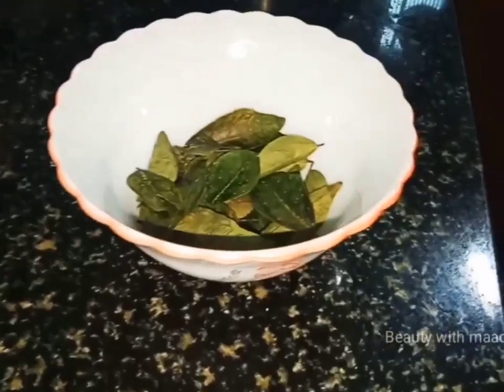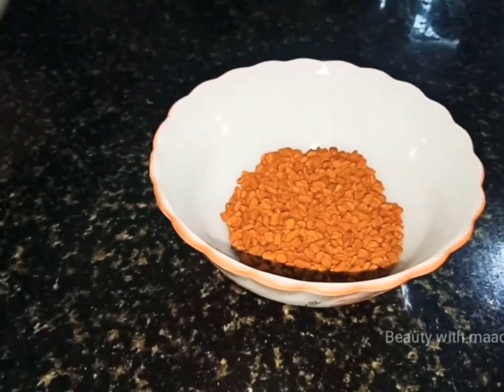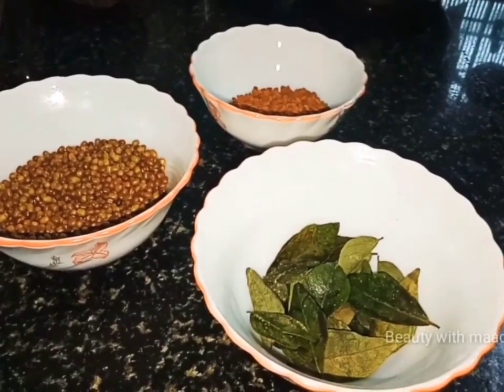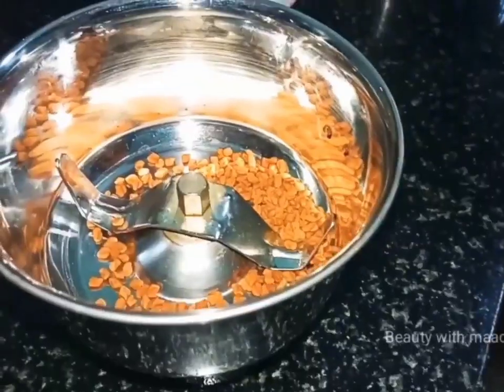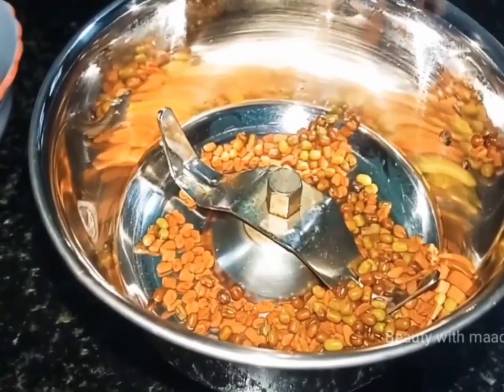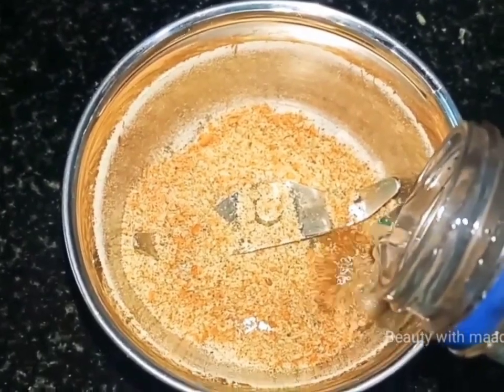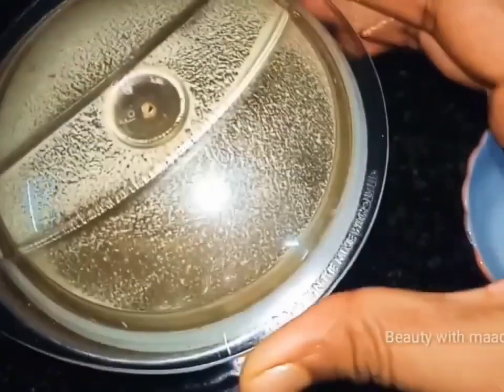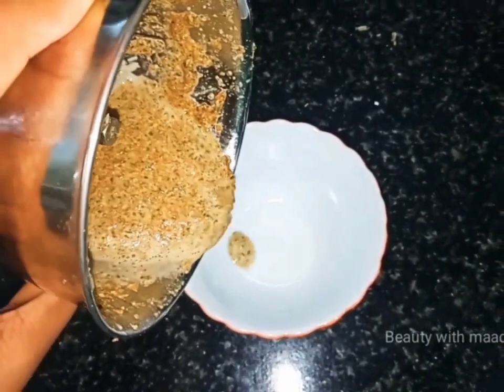മുടി കൊഴിയുന്നുണ്ടോ? എങ്കിൽ ഇത് ഉപയോഗിച്ചു നോക്കൂ ഇനി മുടി കൊഴിയില്ല 100% Result/Natural Home Remedy